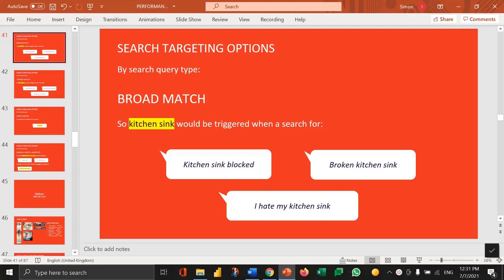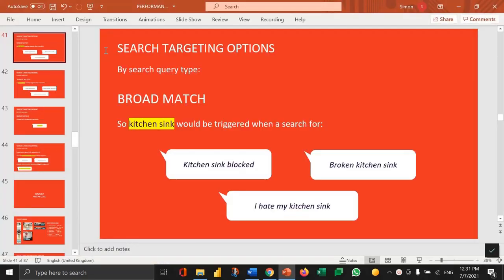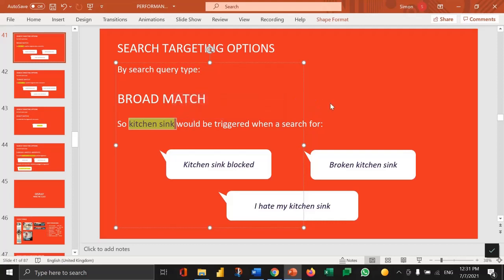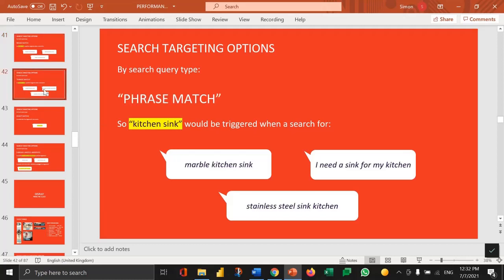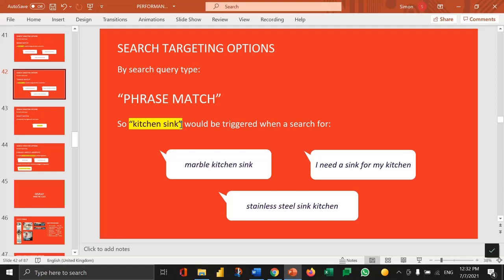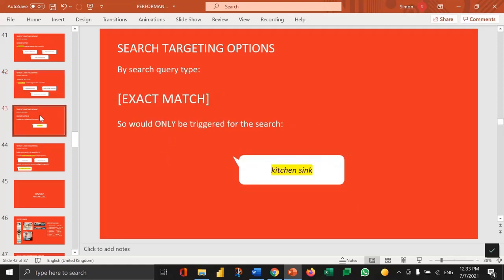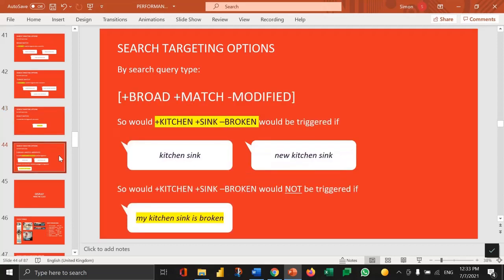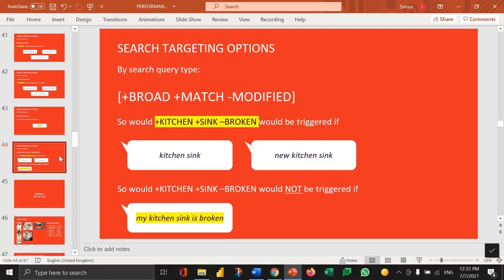Keyword Match Types and Negatives Explained